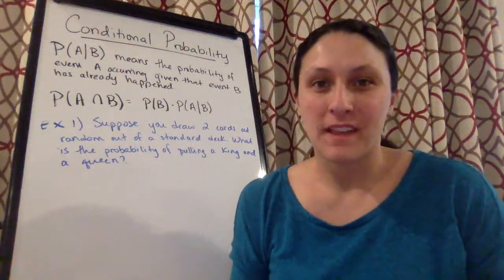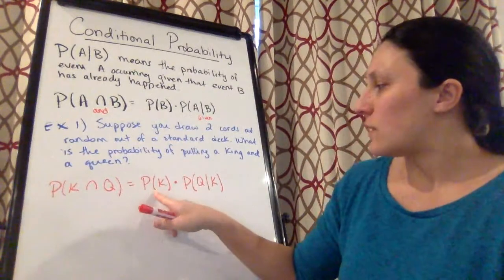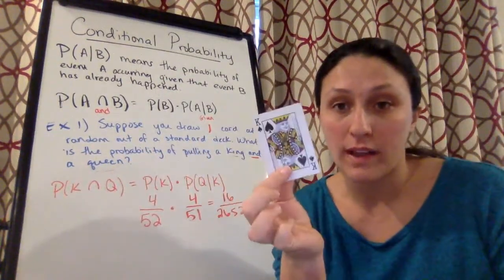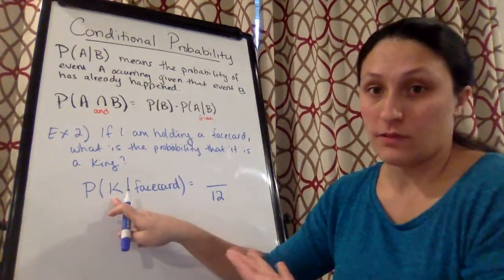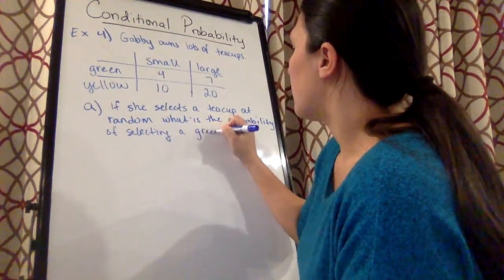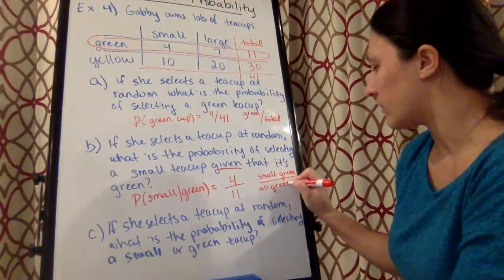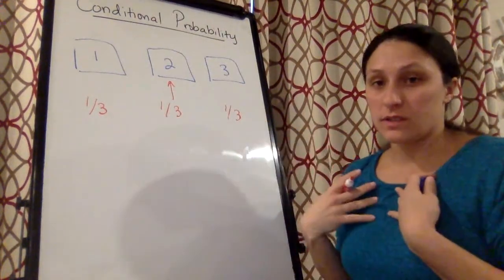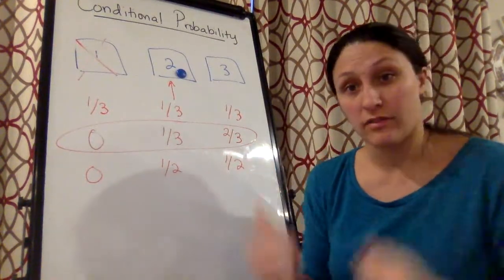Lesson 16 Conditional Probability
In this video, I explain conditional probability and these kinds of questions differ from "simple" probability questions and disjunctions.